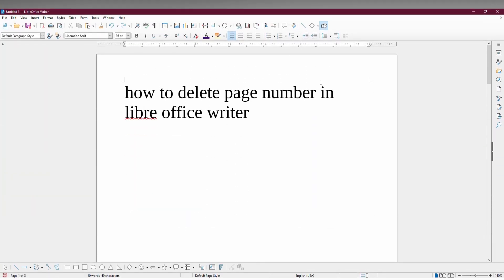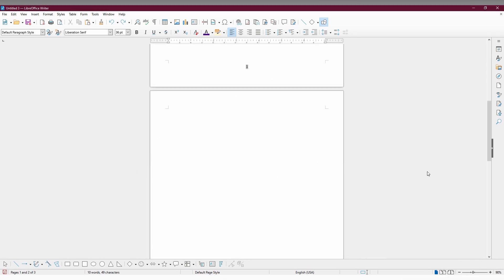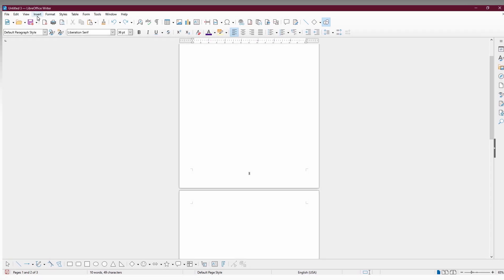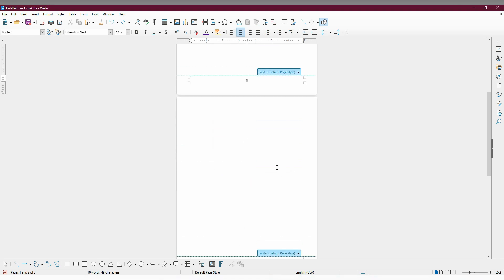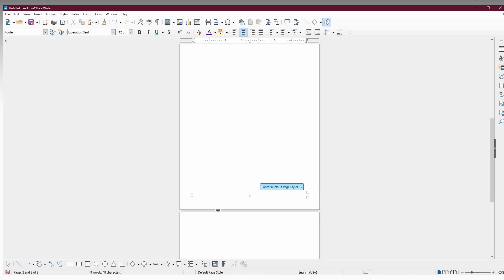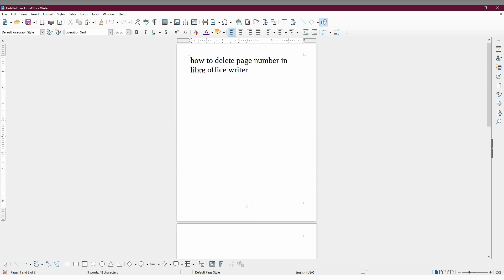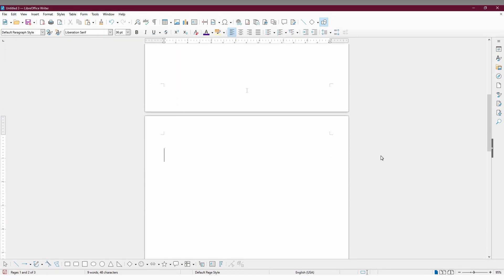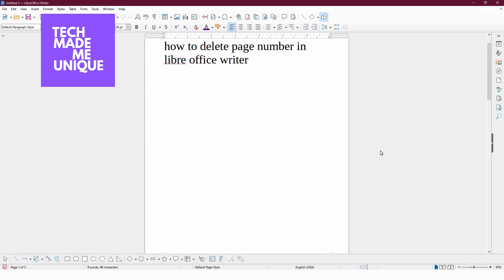How to delete page number in libre office writer